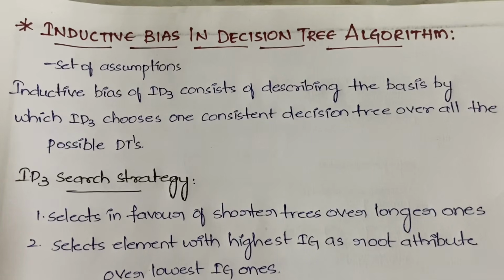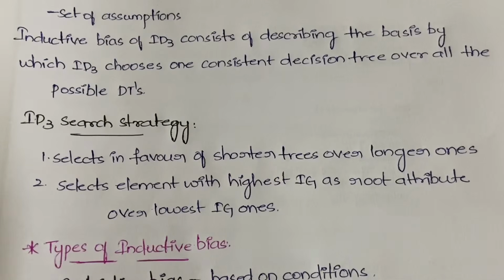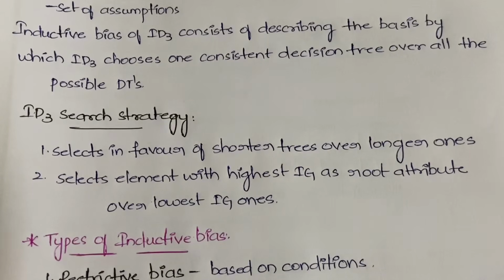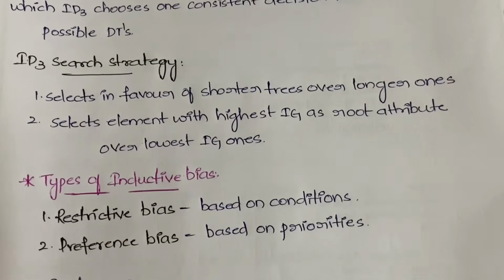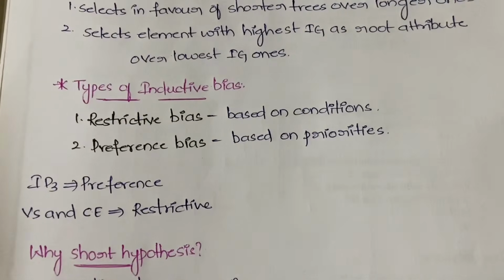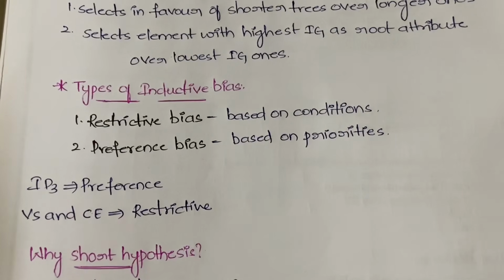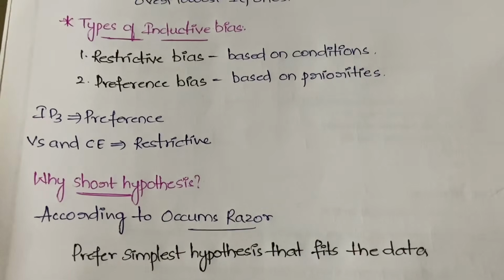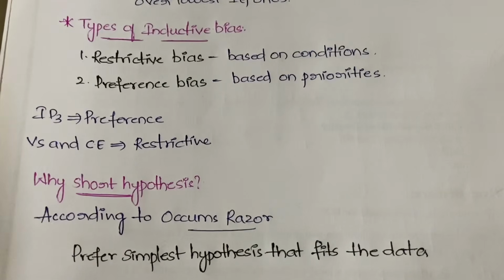#21 Inductive Bias in Decision Tree Learning |ML